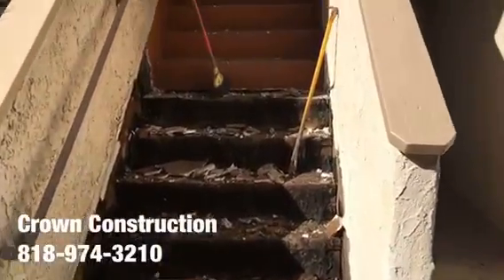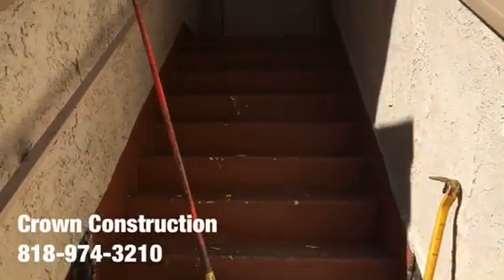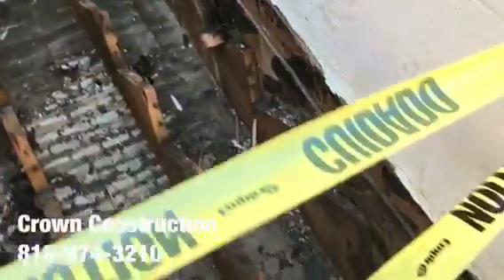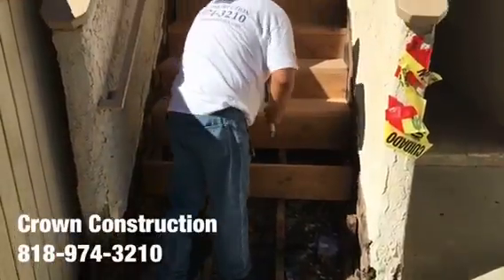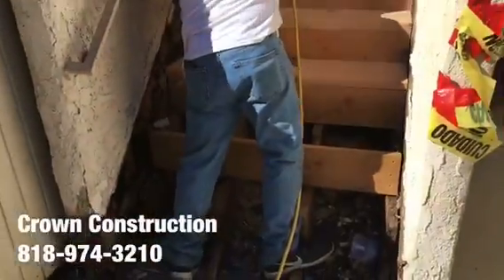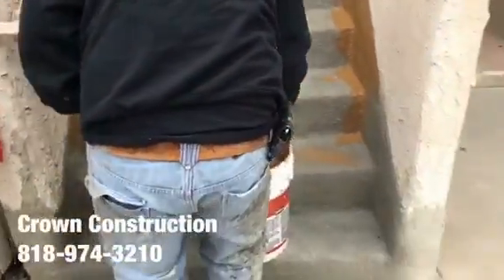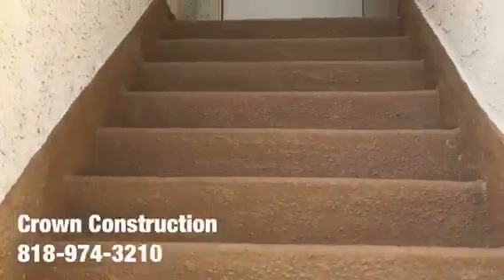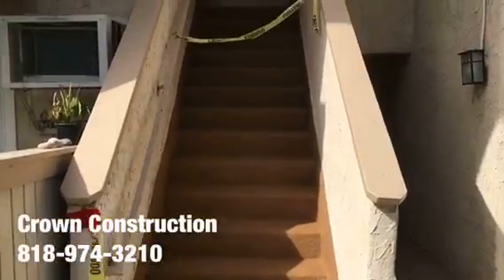Monrovia Waterproofing a Staircase by Crown Construction